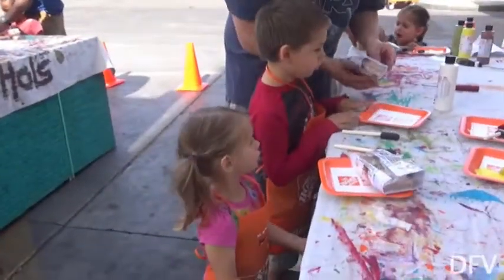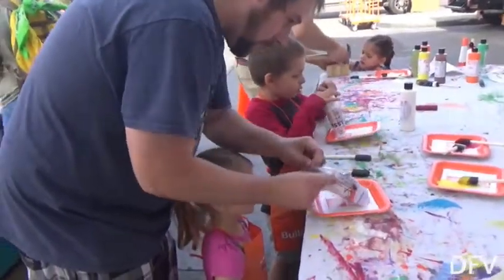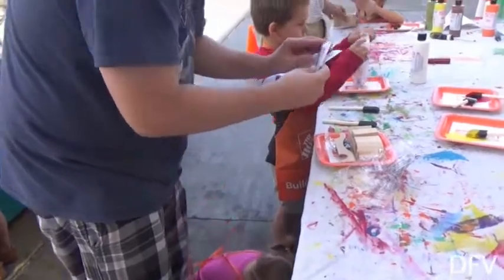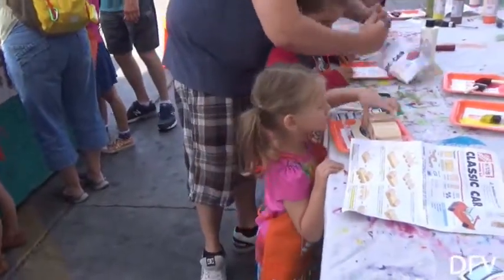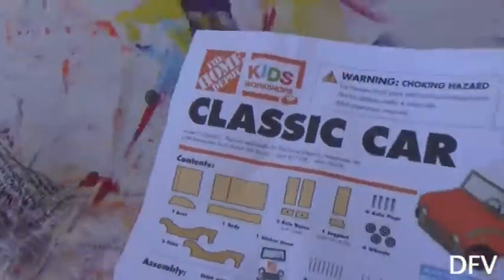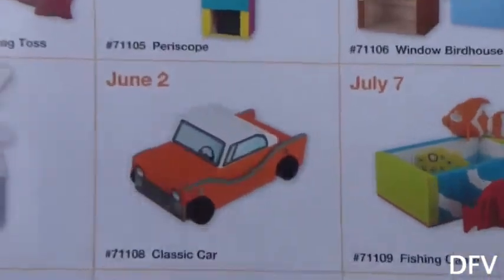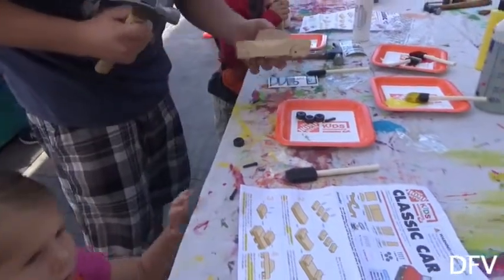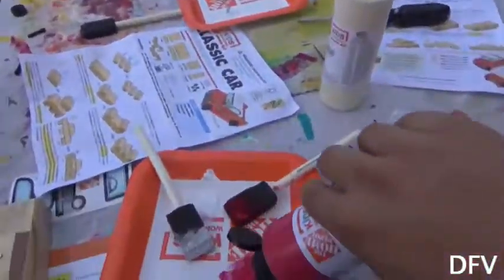Building A Classic Car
Today  we have a craft day and have fun building a classic car at Home Depot as well as a jelly fish a LakeShore Learning Center!!

Make sure to stay listening for the CODE word and when you leave your comment make sure to say "THE CODE WORD IS __" in order to get a shout out in our Live streams. (This video was recorded a while back so that is why we had Planet Serenity featured)

RPG t-shirts:
Teespring.com/RandomProGamingLLC